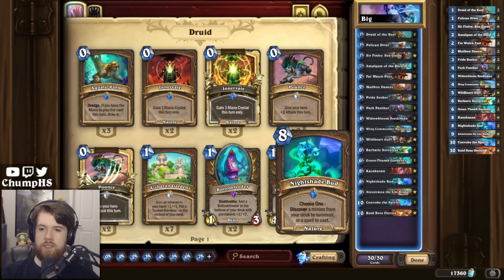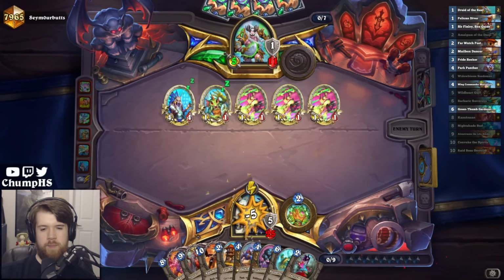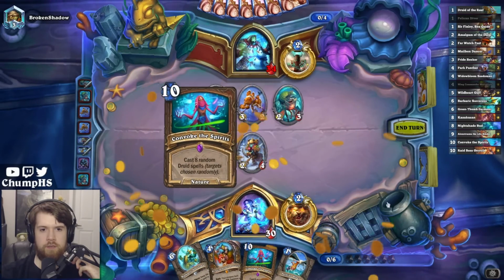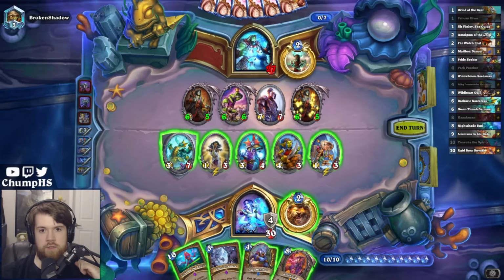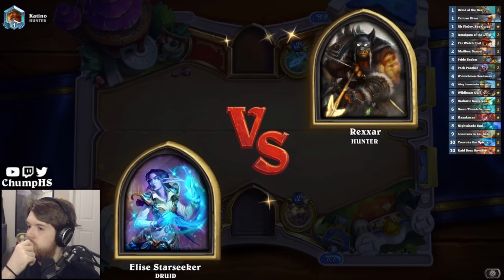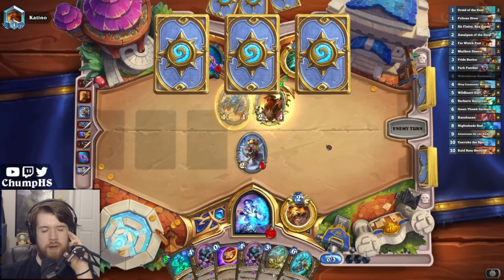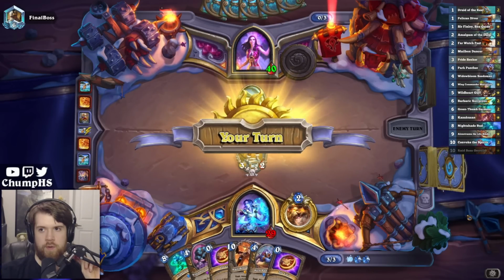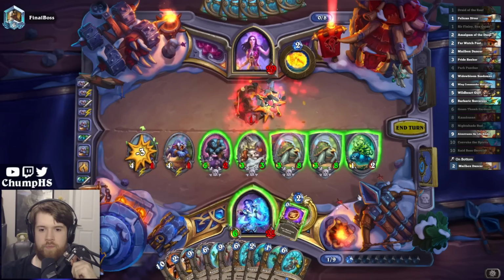Big-Spell Druid is Surprisingly Good!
This deck cheats out Convoke the Spirits through Nightshade Bud, Barbaric Sorceress, Pride Seeker, and ramp.

Deck Code:
AAECAZICBrCKBImLBJSlBKWtBISwBOWwBAz36APR9gPO+QOsgAS9pQSZsATquQT5vQSywQT63QTB3wSt5QQA

00:00 Intro
01:02 Game 1
08:28 Game 2
15:24 Game 3
21:38 Game 4
26:57 Game 5